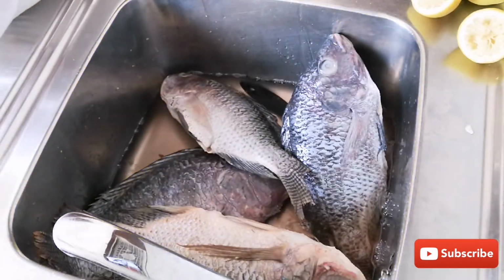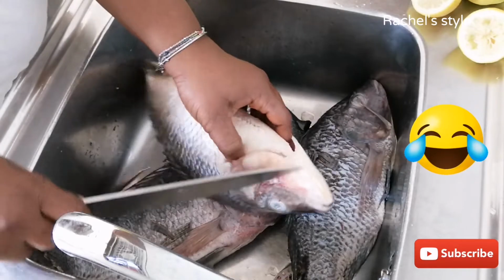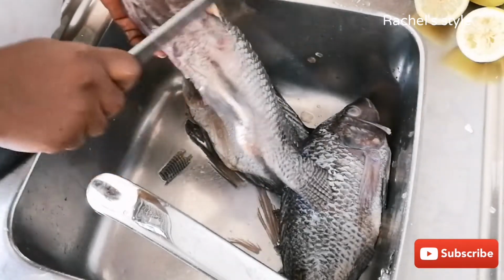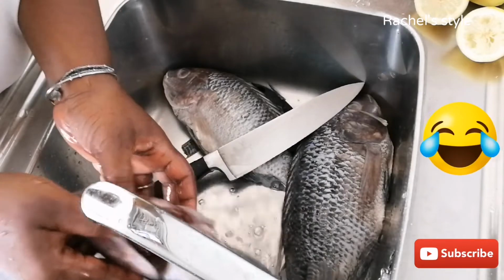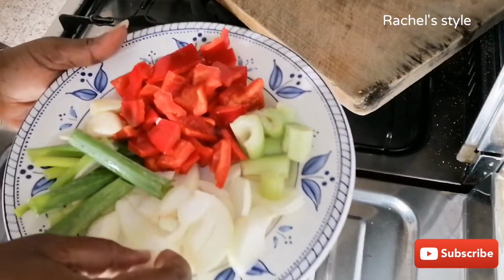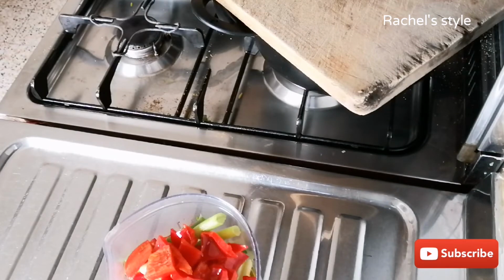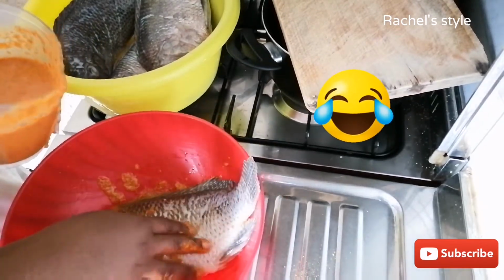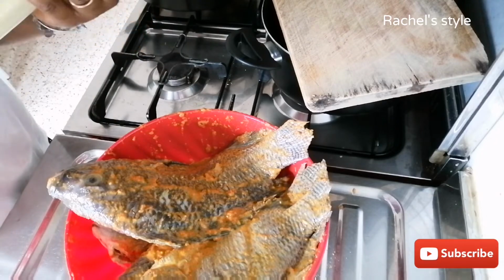OVEN GRILLED TILAPIA FISH THE EASY AND PERFECT WAY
MY name is Rachel and I am into Food, hair and lifestyle vlogs

In today's video am just showing how to clean properly and thoroughly tilapia fish and also how to spice them and marinate them before putting them into the oven.

These are the ingredients I used in spicing and also marinating them.

1 BIG ONION

1 BIG BELL PEPPER

CELERY

GARLIC GLOVES

SPRING ONION

CURRY

TUMERIC

WHITE PEPPER

BLACK PEPPER

ARROSTINA MIXED ERBS

Ciao tutti inquesto video ti faccio vederti come si cuocere il  pesce. Questo pesce ho fatto in forno non è fritto. Ho scritto già tutti ingredienti che ho usato in cucinare questa buonissimo pesce TILAPIA.